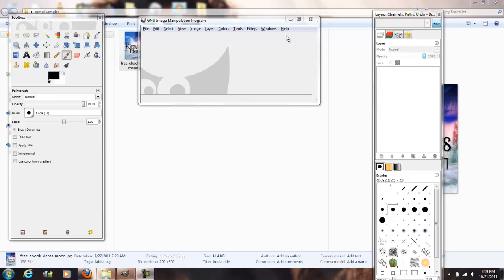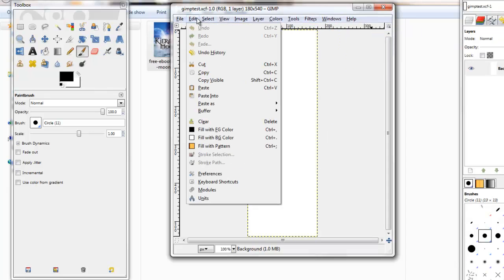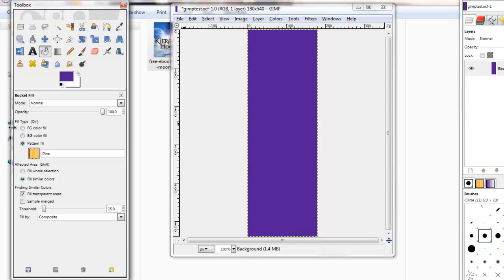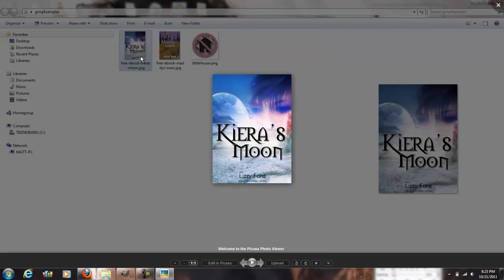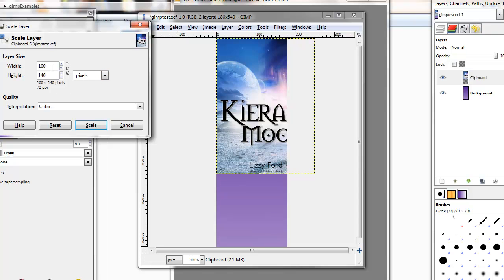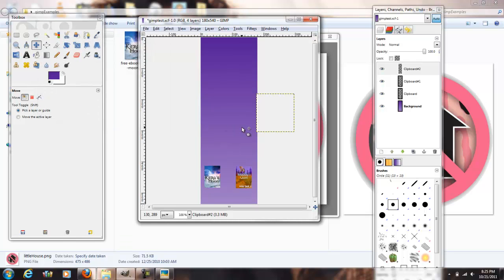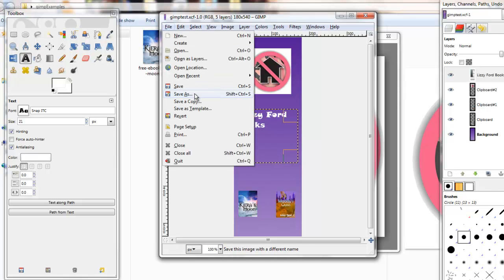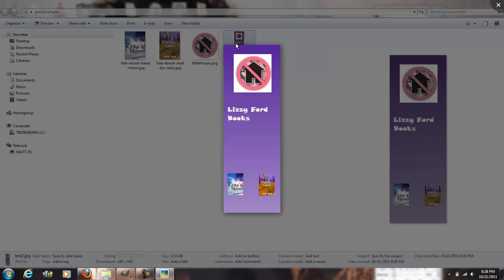Free Facebook Fanpage Pictures using GIMP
free instructional series on making custom full size Facebook fanpage pictures.